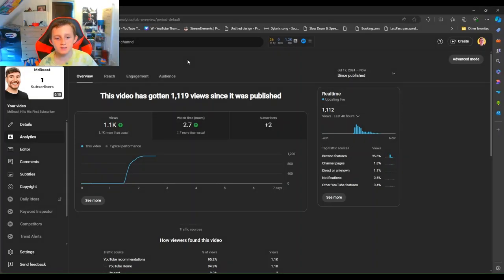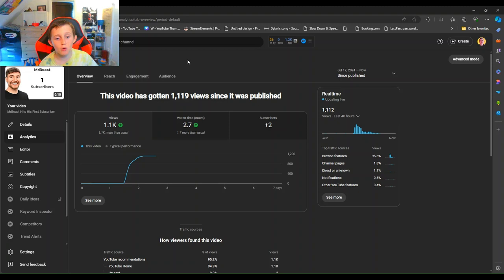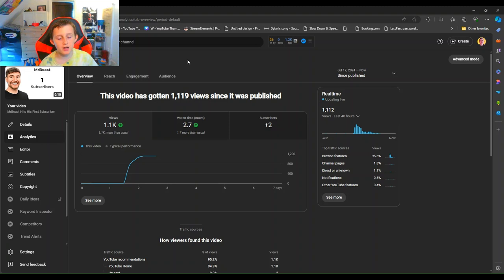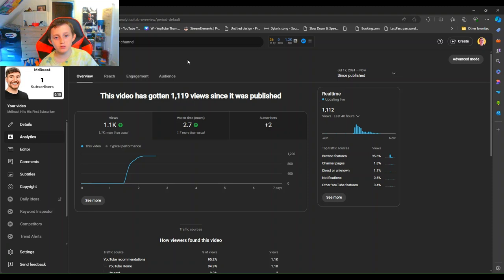*NEW* Video Gets 1K VIEWS In Only 2 DAYS!!! (VIRAL VIDEO)